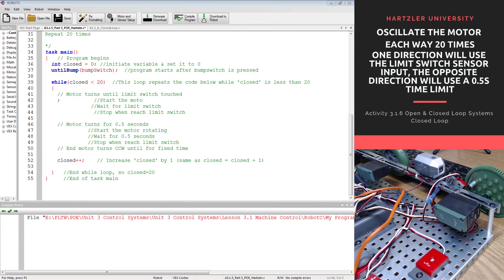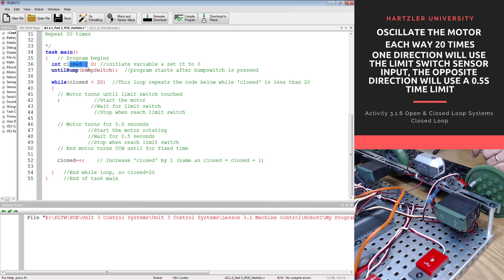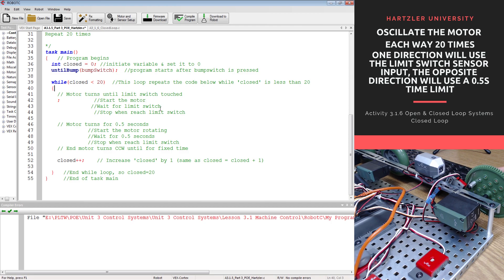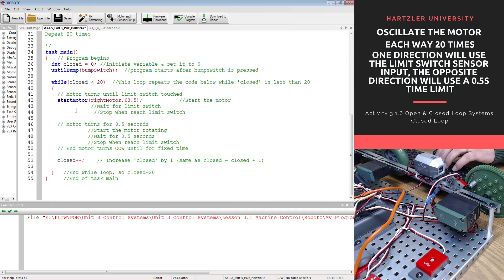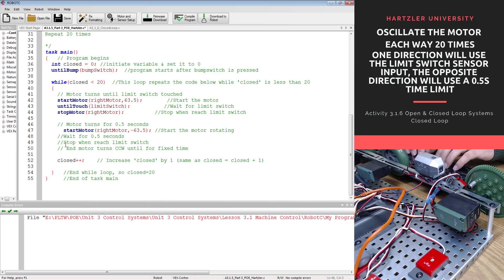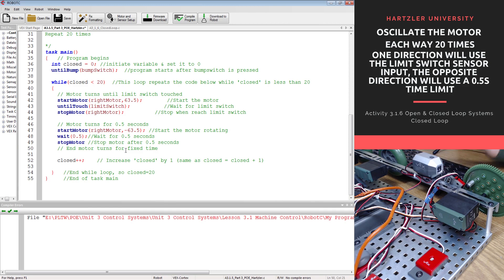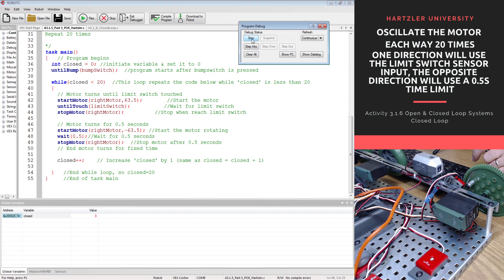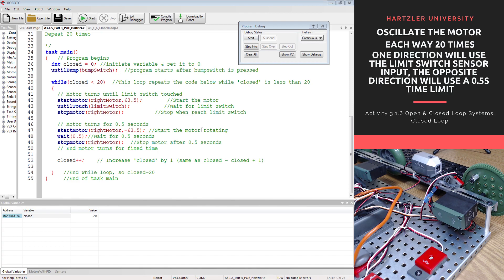Activity 3.1.6 Closed Loop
This is a tutorial over Activity 3.1.6 Open and Closed Loop Systems VEX for Project Lead the Way's Principles of Engineering course. This video shows how to create a closed loop system.

RobotC
VEX